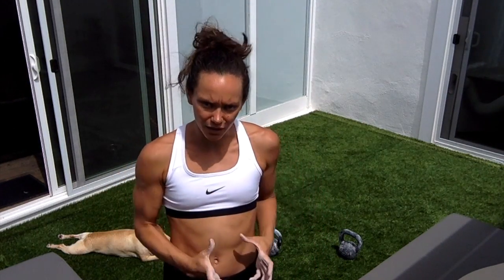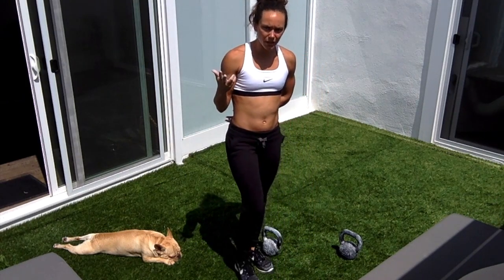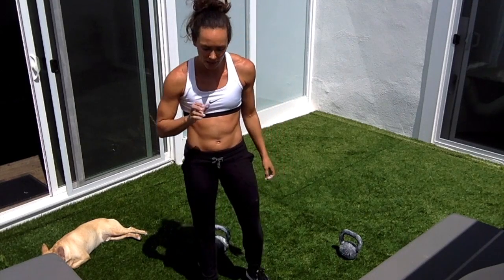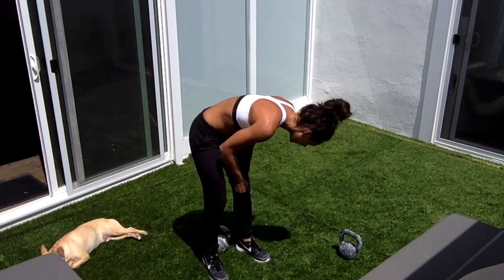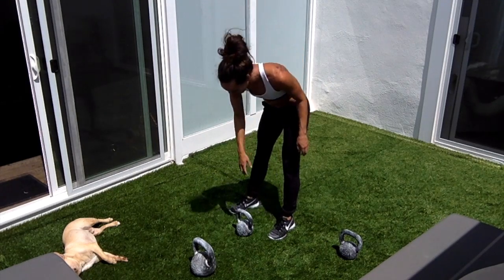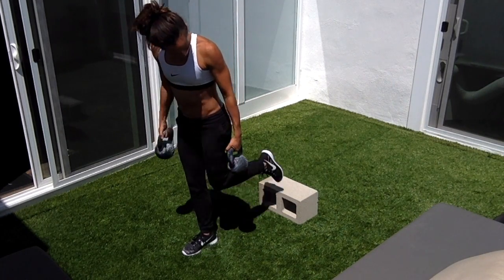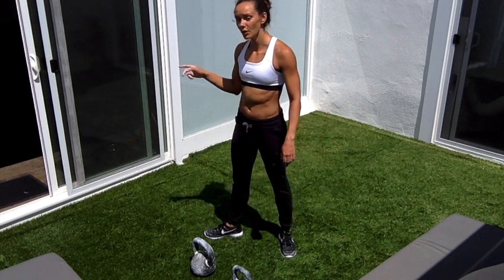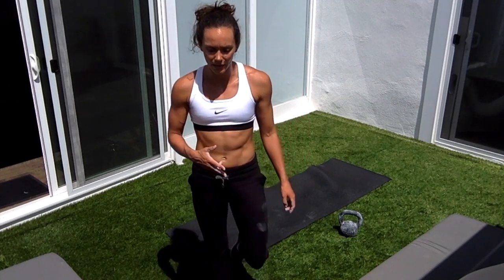Winburn Studios: "Chalk Em Up"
Exercise 1: Squat 20x
Exercise 2: Kettle Swing 2x20
Exercise 3: Single Arm Kettle Swing 15/ea
Exercise 4: Lunge w/ back leg elevated 10/ea
Exercise 5: Turkish Get Up 5x/ea